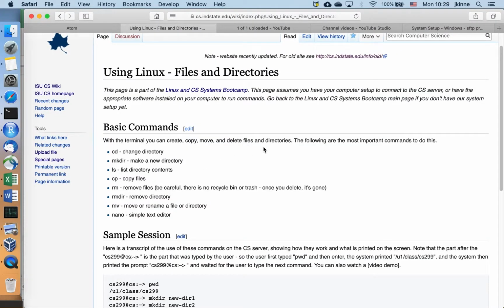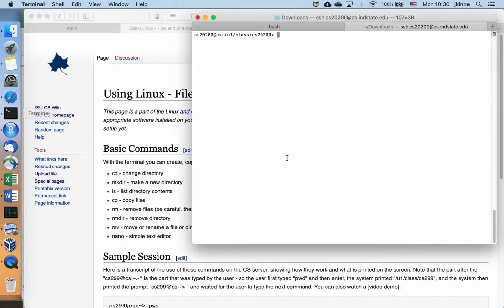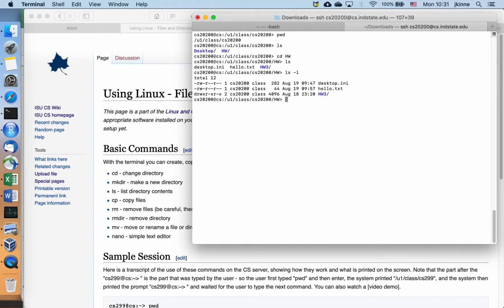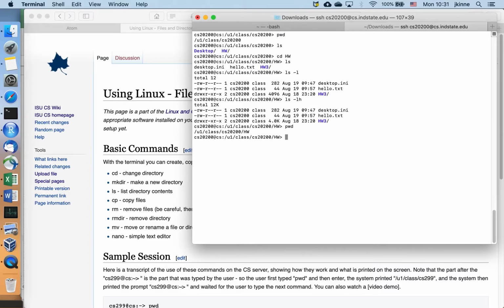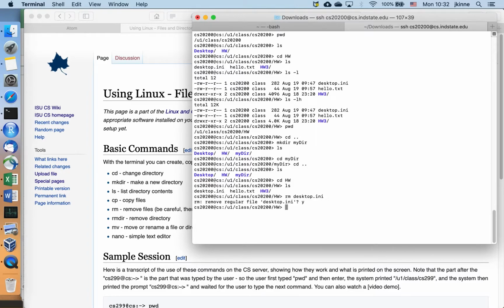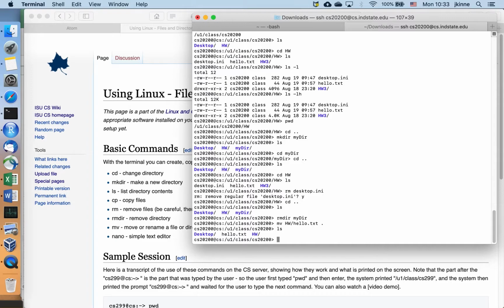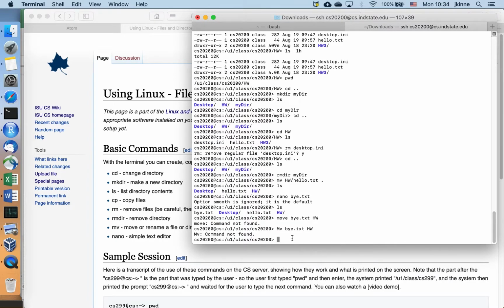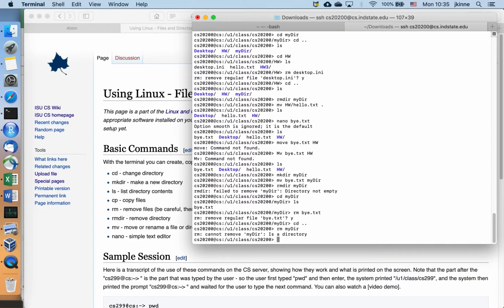Linux Commands - Files and Directories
Some commands for dealing with files and directories.